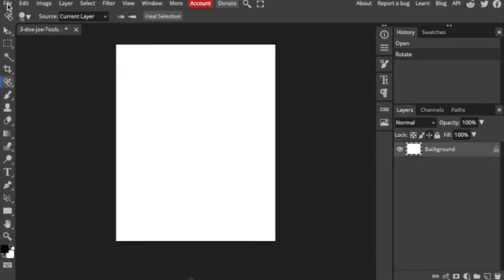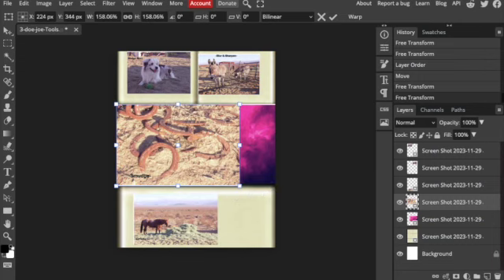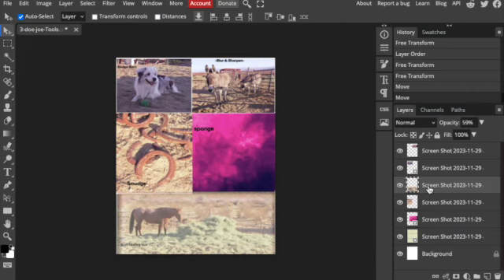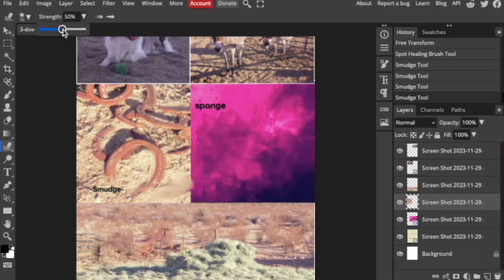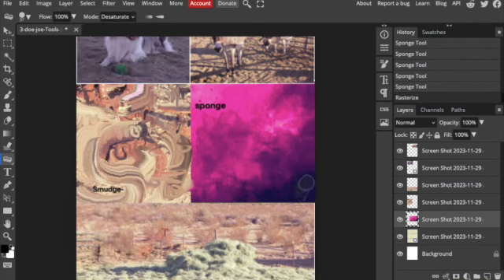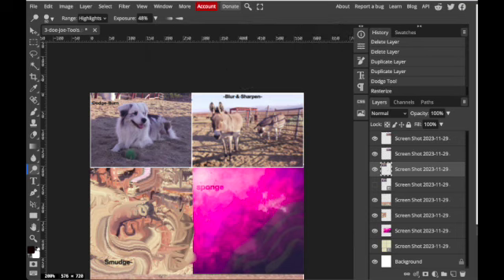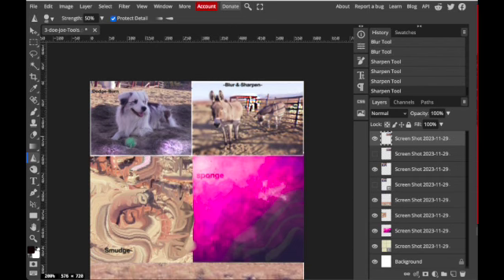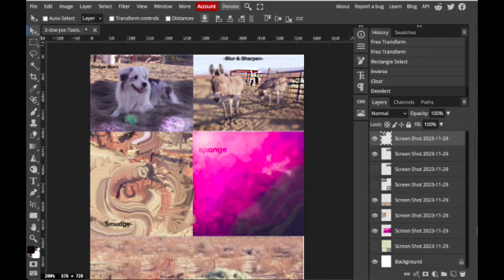11 29 tools blur dodge etc SD 480p